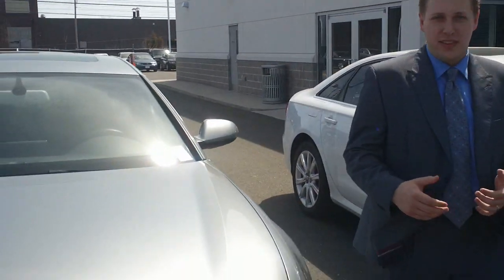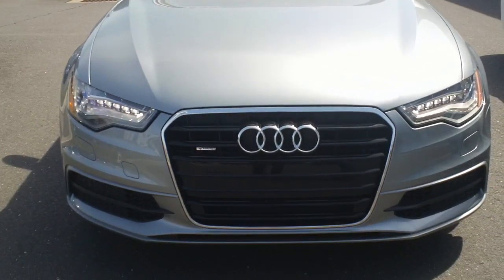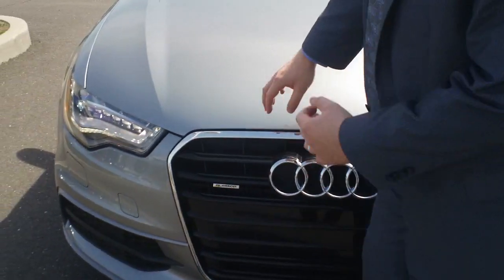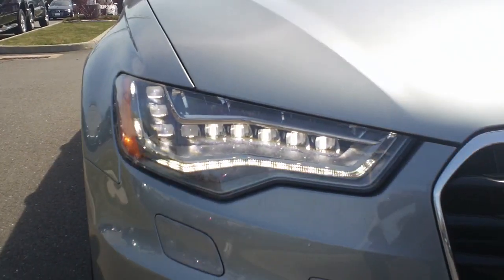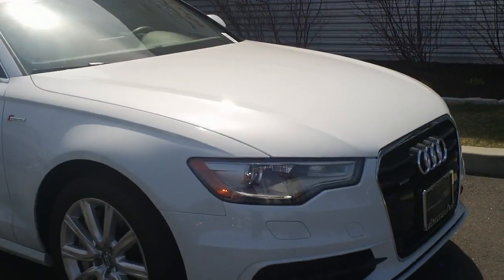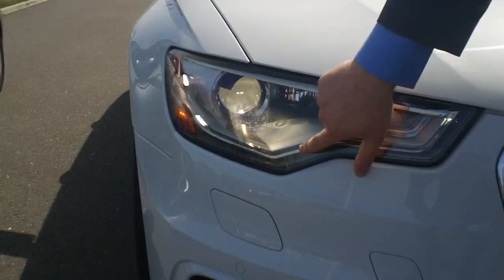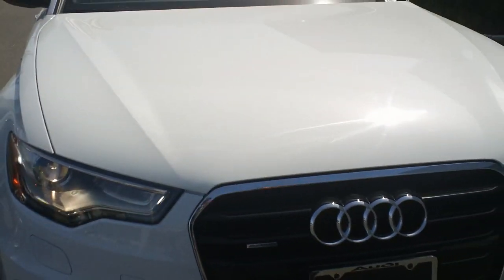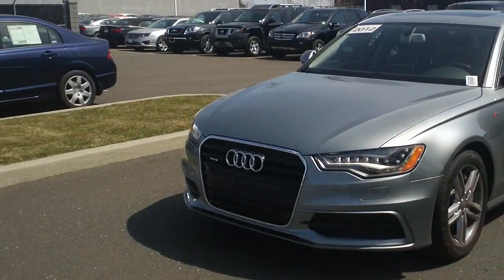AUDI LED RP